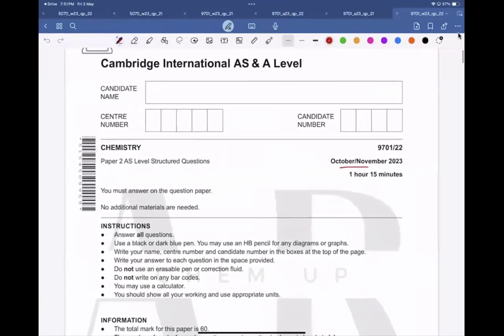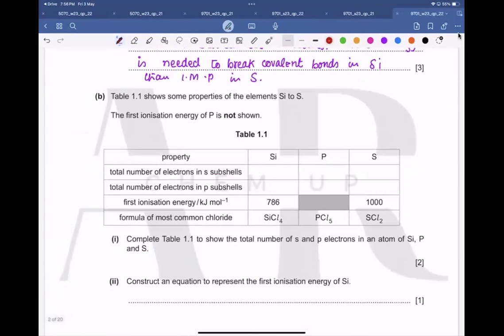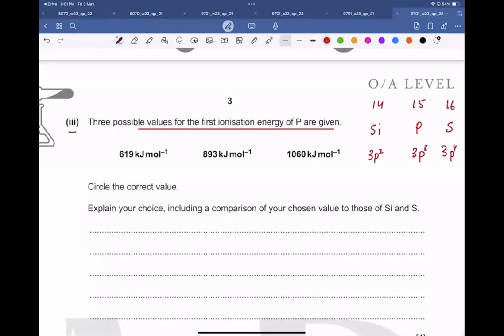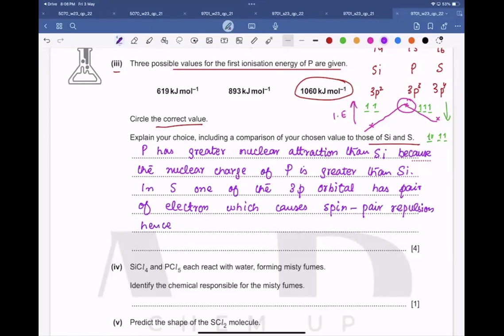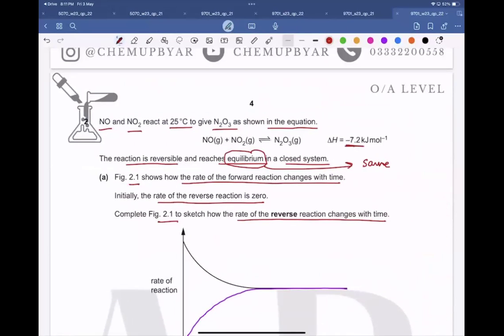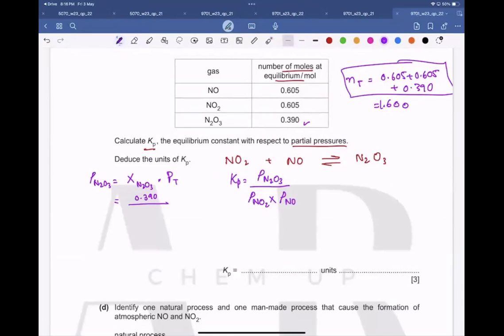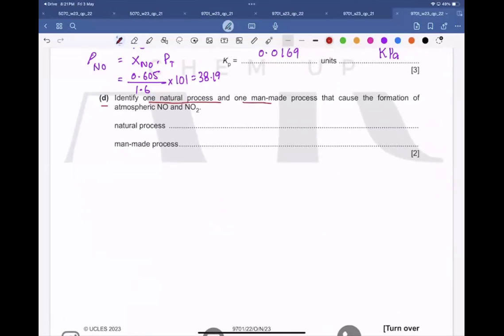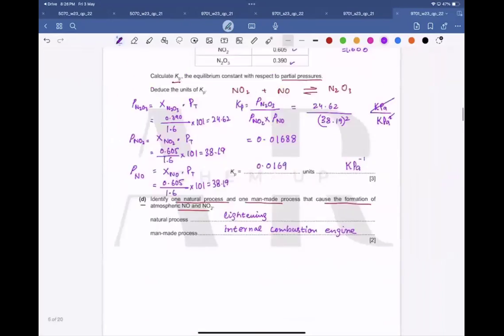9701 w23 qp 22 part 1 9701 CHEMISTRY AS level October November Paper 2 2023 part 1